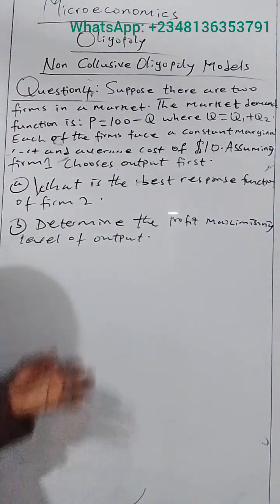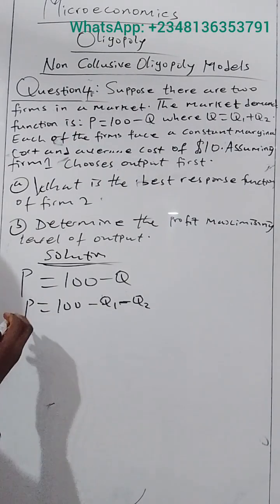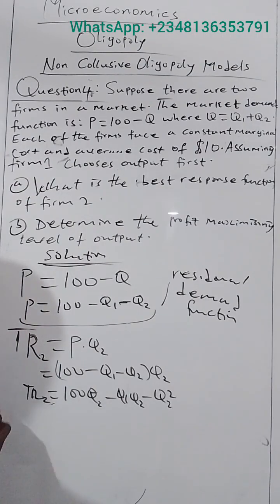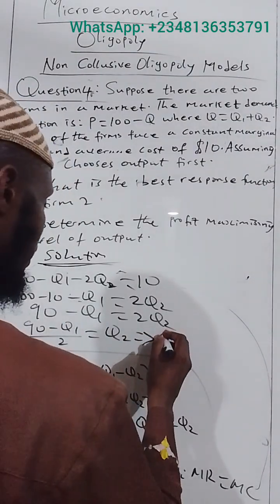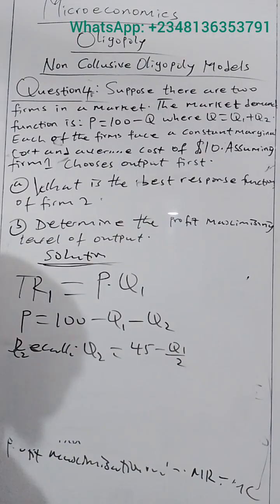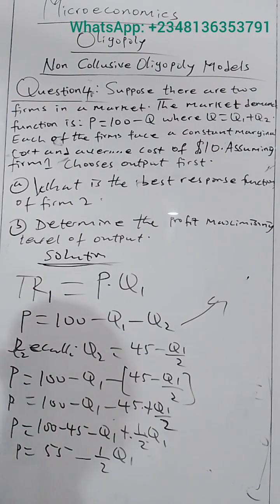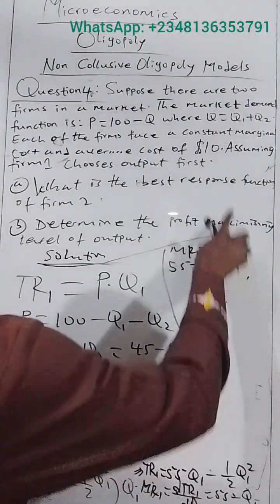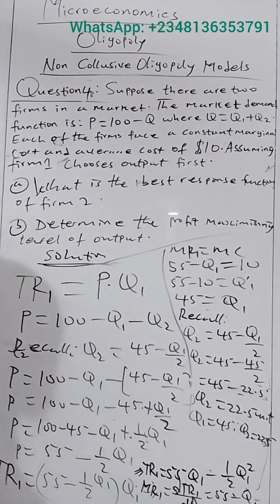Stackelberg (Oligopoly) Model: Practice Question